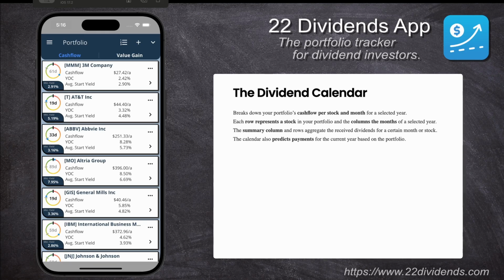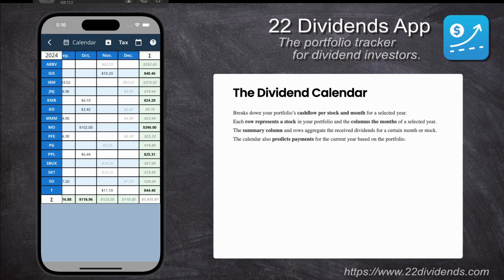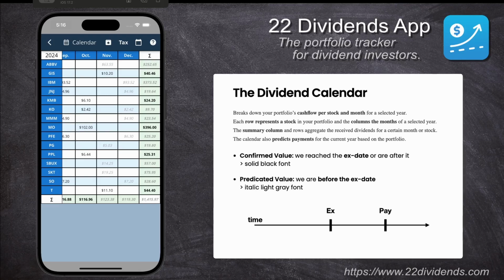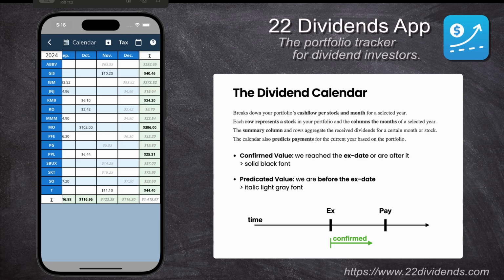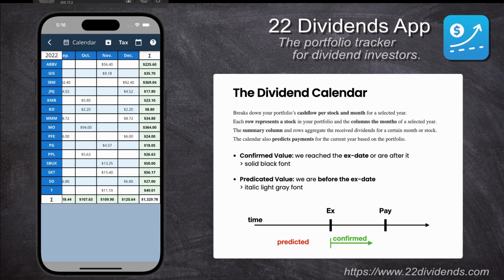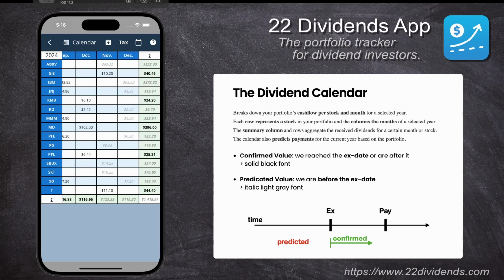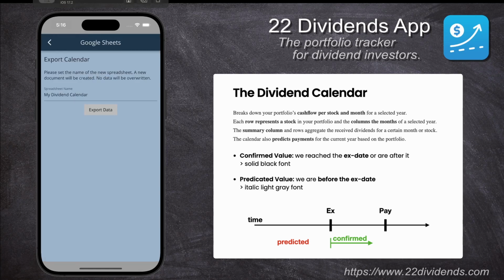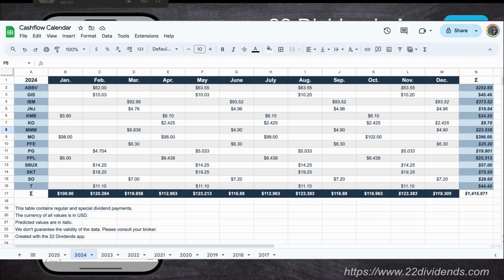The Dividend Calendar | Dividend Tracker 22 Dividends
The dividend calendar breaks down your portfolio’s cashflow per stock and month for a selected year.

You can download the 22 Dividends app from the following stores:
┕ Android
Additional Links
┕ 22 Dividends Homepage
Chapters:
0:00 Intro
0:28 Calendar overview
1:21 Predicted and confirmed payments
2:23 How to switch between years
2:52 Adjust dividends for tax
3:25 Export to Google Sheets
4:25 End